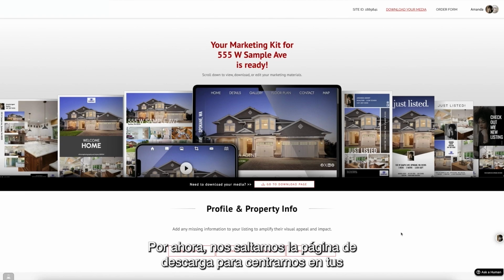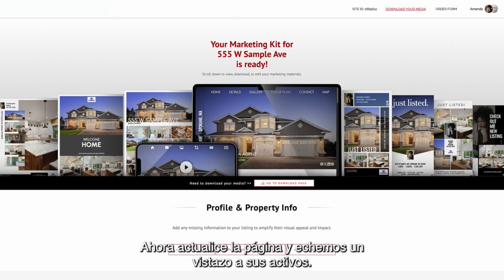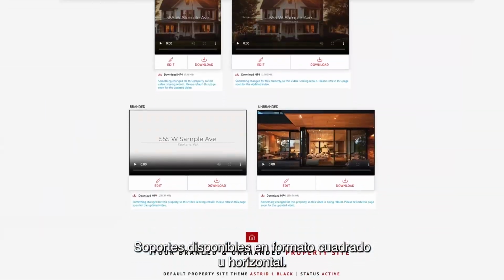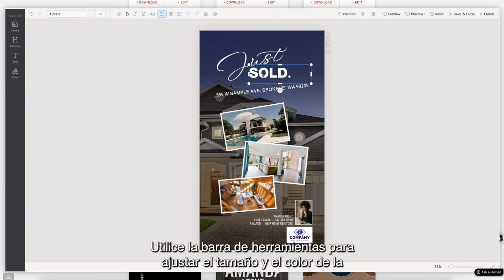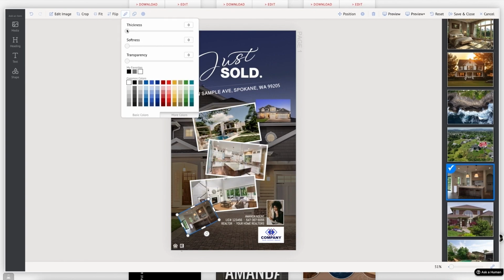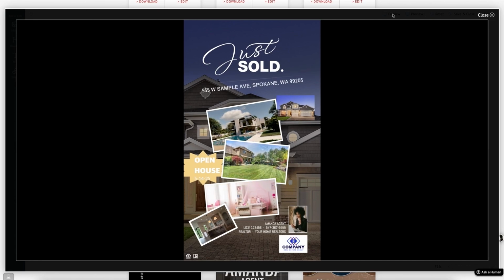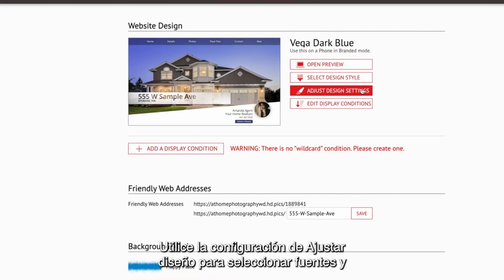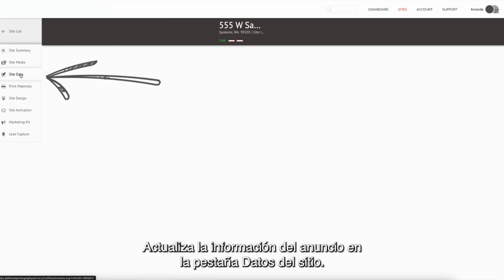Marketing Kit GoldenLight Studio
Equip yourself with our all-inclusive Marketing Kit to elevate your real estate marketing efforts. Create compelling, professional campaigns that stand out in a competitive market and drive more interest and engagement from potential buyers.